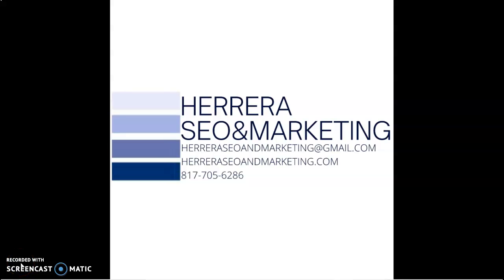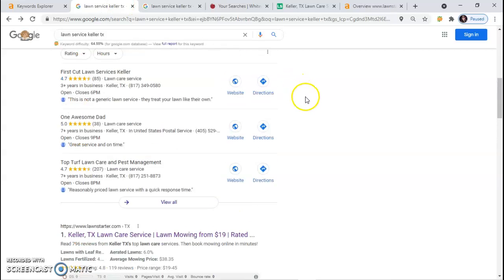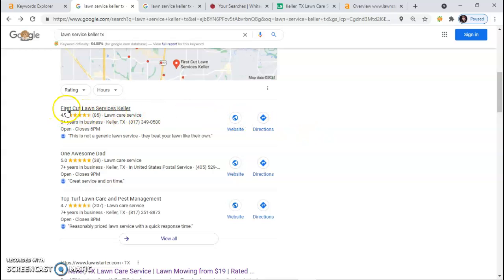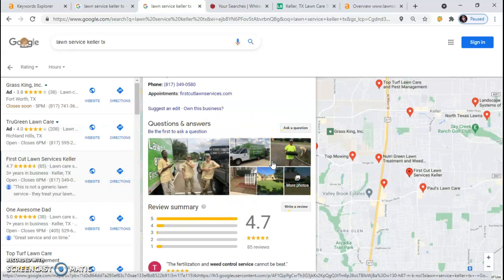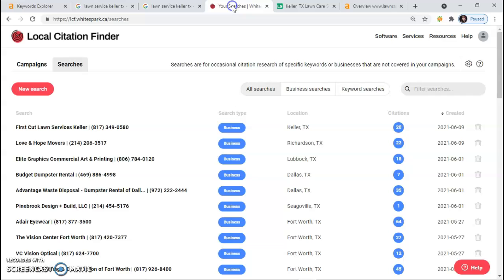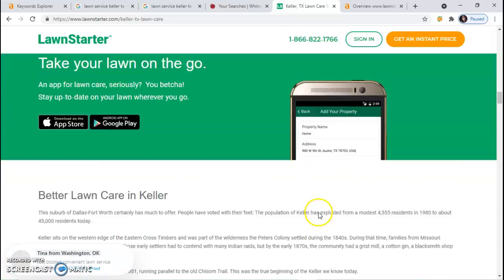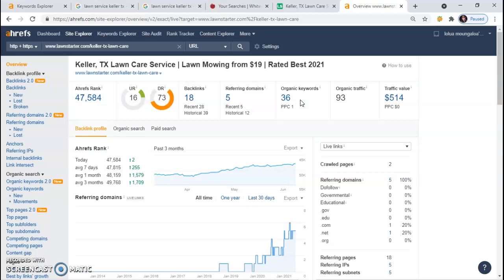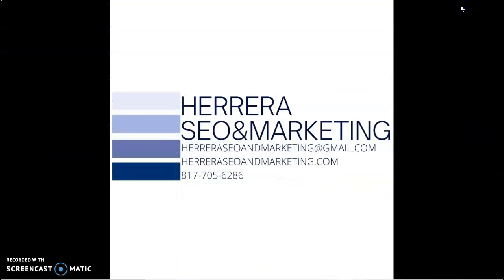Nico Cuts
Herrera SEO & Marketing shows Nico Cuts how to get ranked on the first page of Google search.  Did you know that the first step to get ranked is to have a Google My Business page and a website?  Well that makes sense! We also learned that lawn service keller tx is searched approximately 100 times every month!  Thats a ton of business to miss out on by not being on the first page.  Herrera SEO & Marketing can help!  We will create and/or optimize both your GMB page and your website to get you ranking on the first page!  Its easy to do, but it does take time, research and a lot of work.  The top 3 things you need to remember is to have at least 3 or 4 times as many citations, keyword rich content and relevant backlinks as your top competitors.  And, we have a few more tricks up our sleaves to get you on the first page and keep you there. For more information and your own custom action plan to get you ranked on the first page of Google, contact Herrera SEO & Marketing at and visit HerreraSEOandMarketing.com.